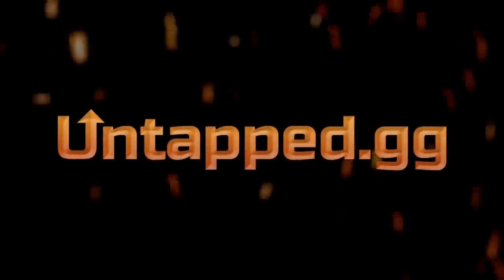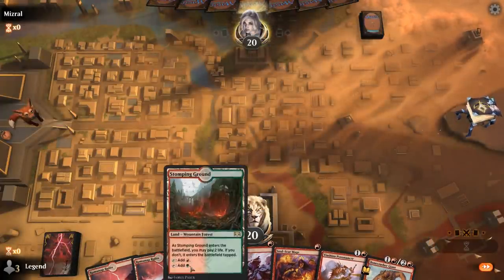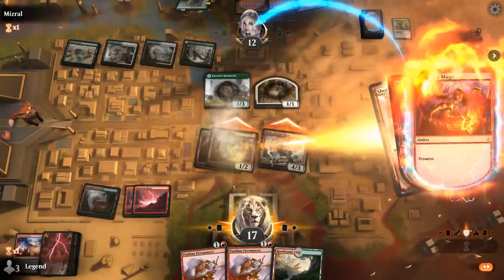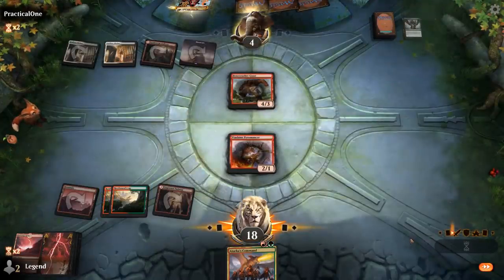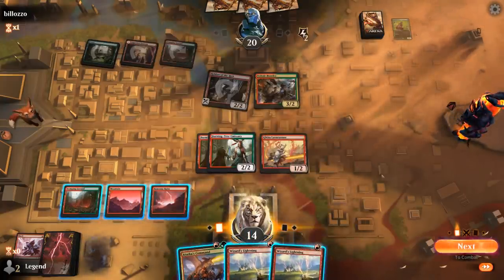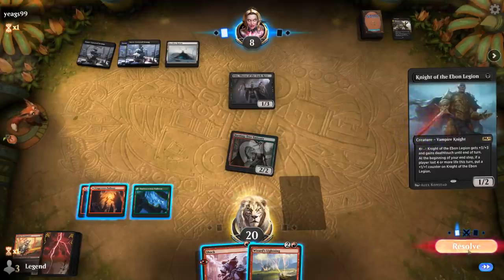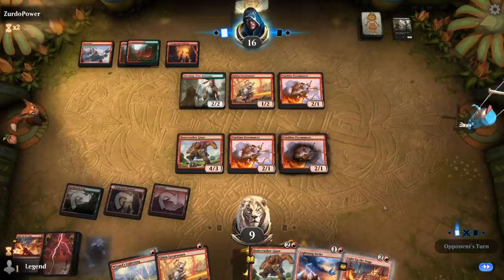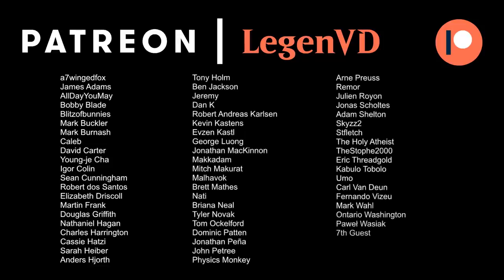MTG Arena - Historic - Gruul Burn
Magic: The Gathering Arena deck tech & gameplay with a Gruul (Red/Green) aggro burn deck, featuring Burning-Tree Emissary and Atarka's Command in Historic.

00:00 - Deck Tech
02:49 - Match 1
05:58 - Match 2
12:16 - Match 3
15:25 - Match 4
18:15 - Match 5
24:50 - Match 6
27:30 - Match 7
29:47 - Match 8
36:51 - Match 9